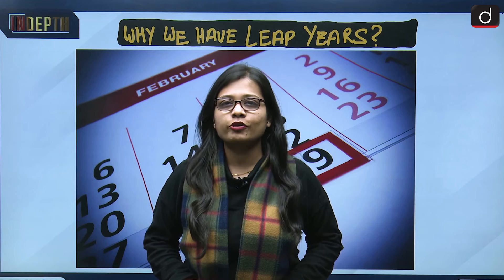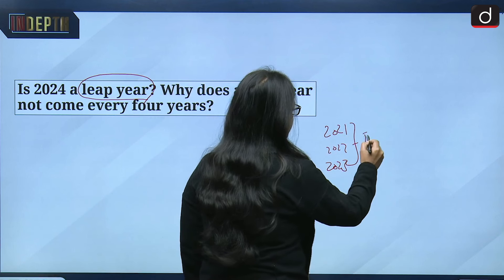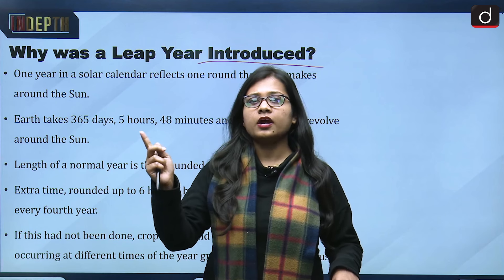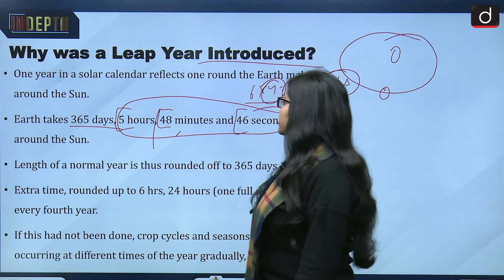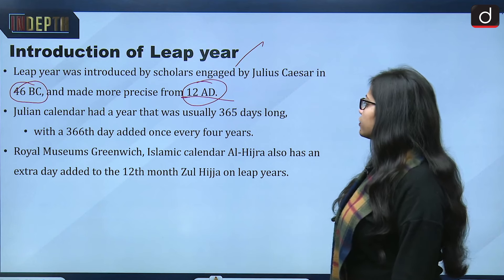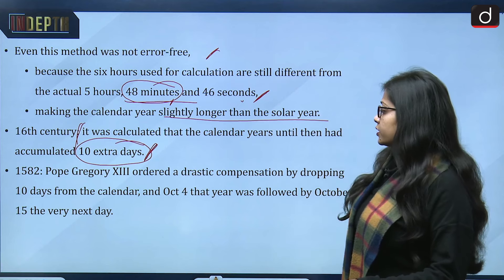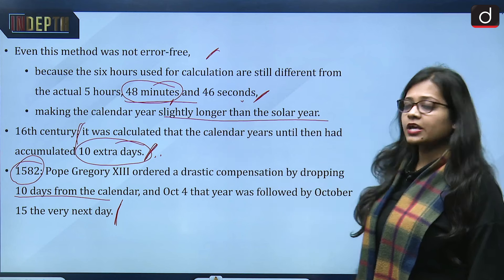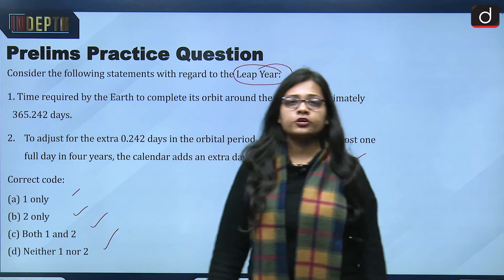Leap Years: Why We Have Them? | UPSC | Drishti IAS English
February has one extra day this time, as 2024 is a leap year. While it is generally known that a leap year occurs every four years, what exactly is a leap year? A leap year has 366 days in a year as opposed to the regular 365 days. The extra day is added to February, the shortest month of the year, as February 29. One year in a solar calendar reflects one round the Earth makes around the Sun. The Earth takes 365 days, 5 hours, 48 minutes and 46 seconds to revolve around the Sun. The length of a normal year is thus rounded off to 365 days.